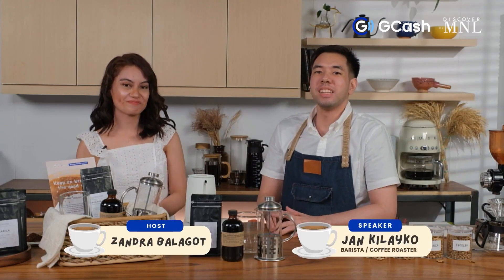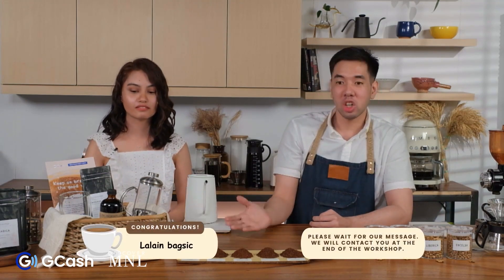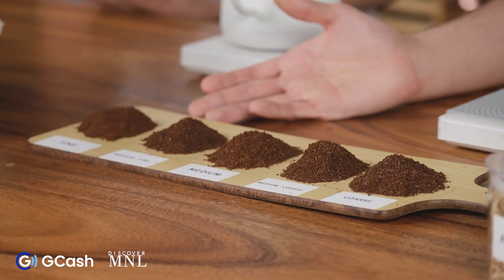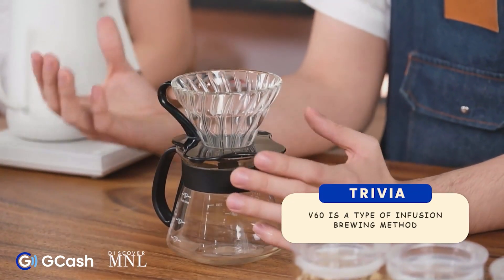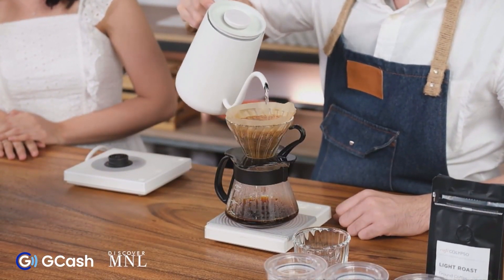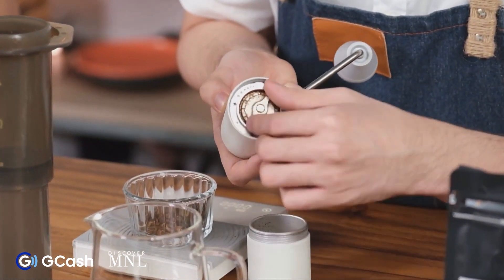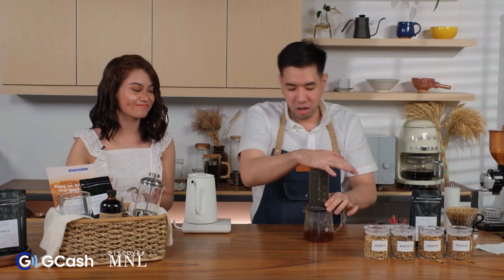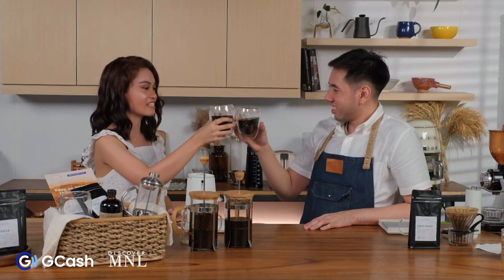Home Brewing Workshop: How To Be Your Own Home Barista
Be your own barista and brew the perfect cup of coffee at home! Watch and learn a new skill with DiscoverMNL x GLife from our certified barista, Jan Kilayko.

Find great deals, brands you love, secure transactions, all in GCash — your super life app. GLifeMoNaYan! 😉

No GCash yet? Download the GCash App, register, and get verified today. Available for all networks!